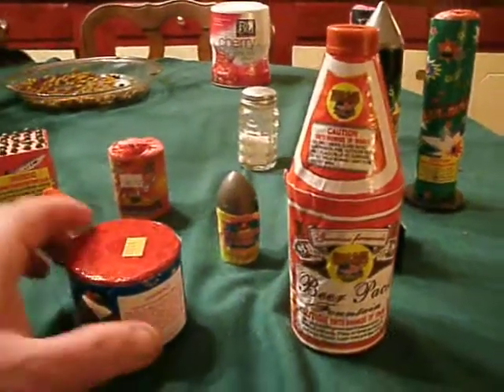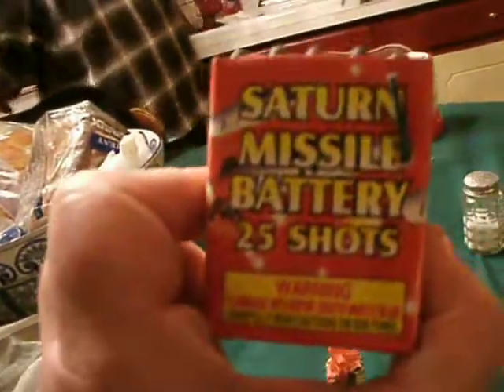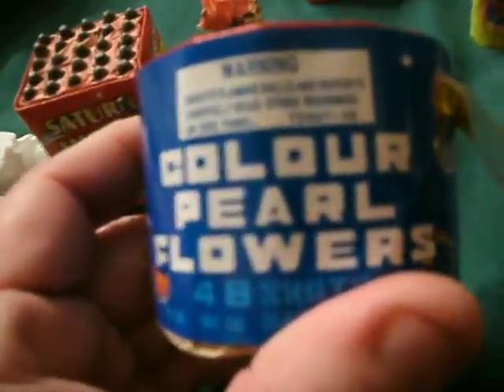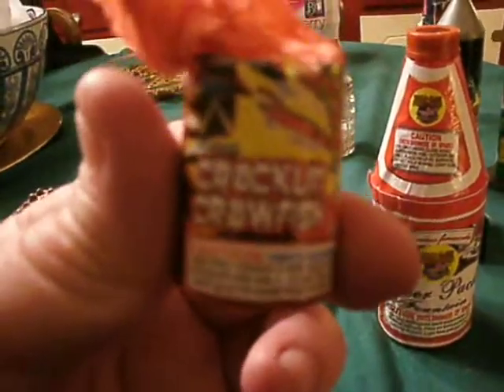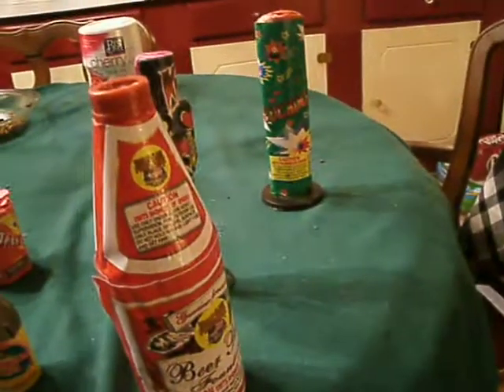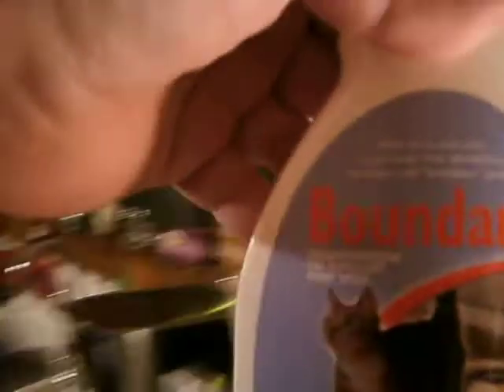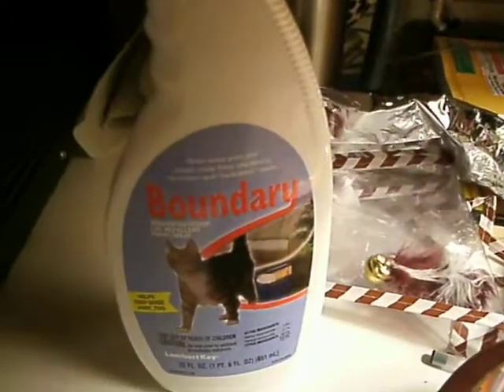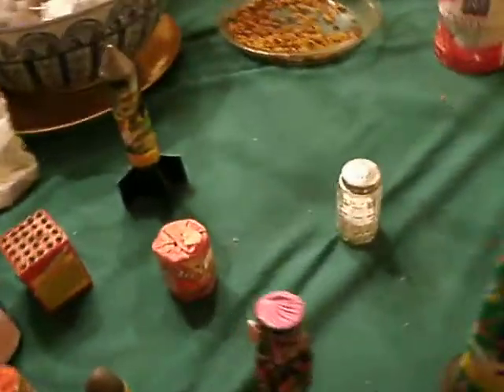Landaux New YEARS EVE CELEBRATION Presents!: Fireworks Line Up!!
(Recorded 12/31/2012) Here is the line up of the fireworks USED TO KICK OFF 2013!! :-D